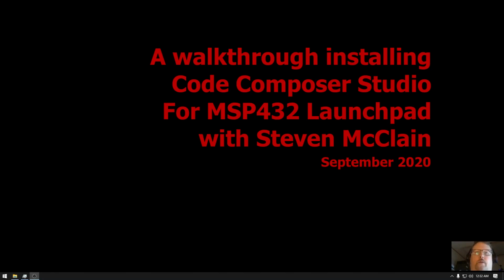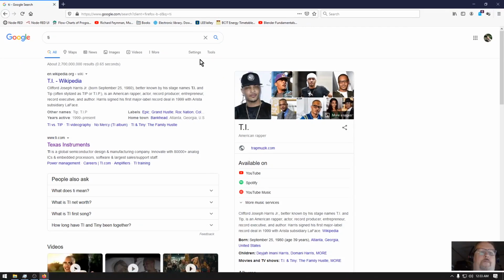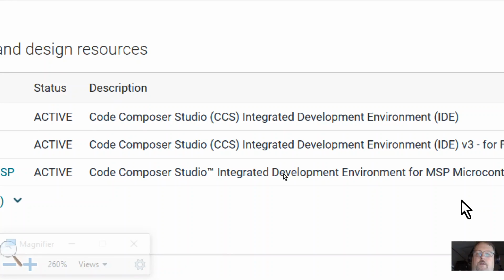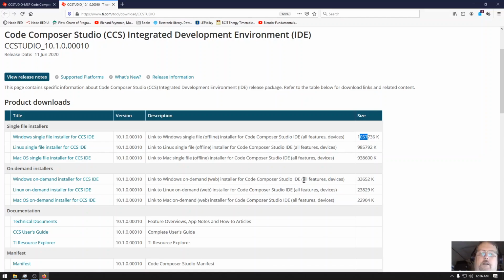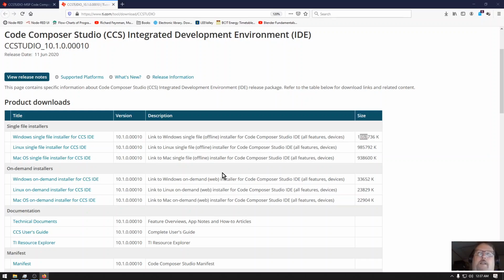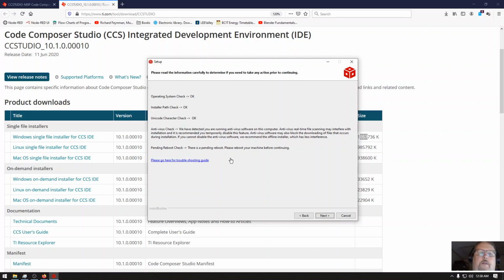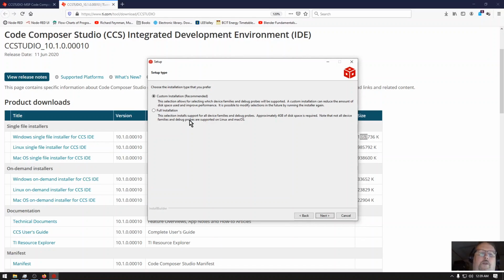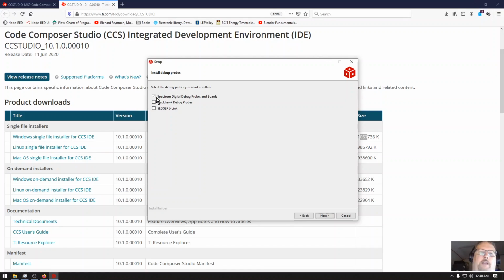Code Composer Install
This is a short walk-through installing Code Composer for the MSP432 Launchpad in a Win10 system.